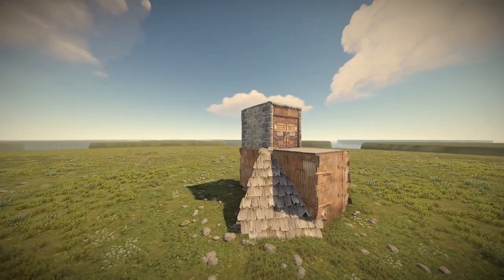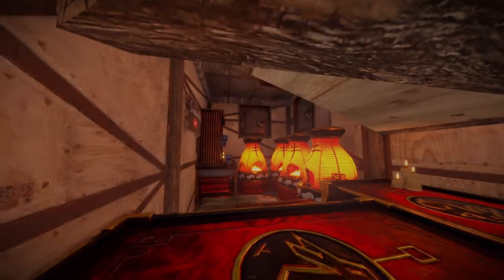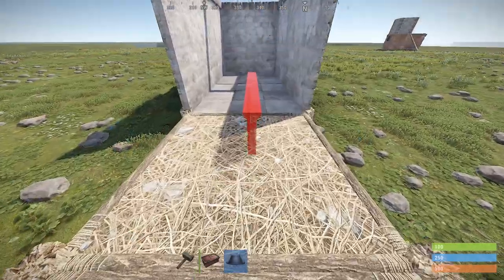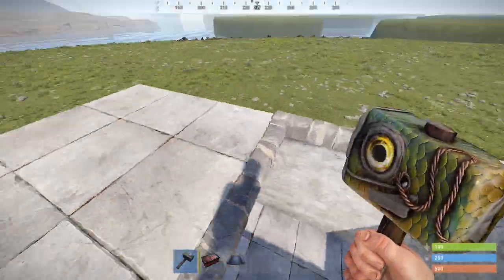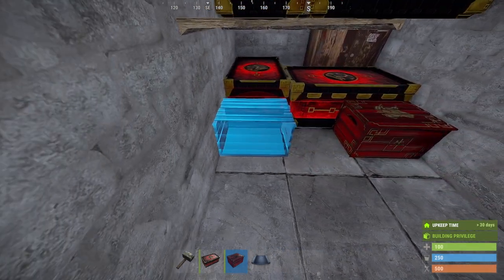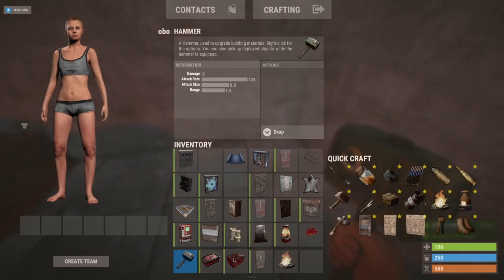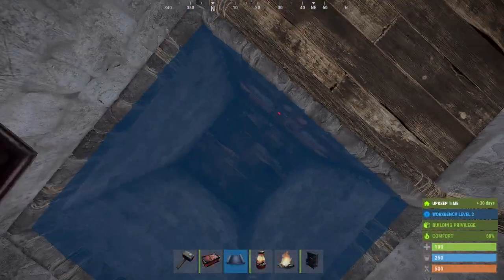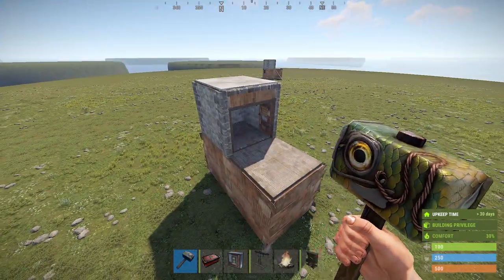This cheap Rust base is overpowered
This base is very cheap but very expensive to raid. And the upkeep is almost nothing. So its perfect for every solo player.